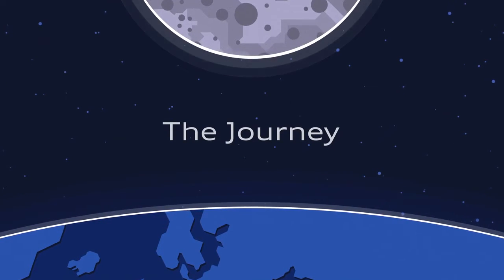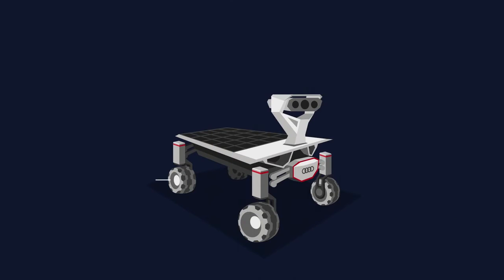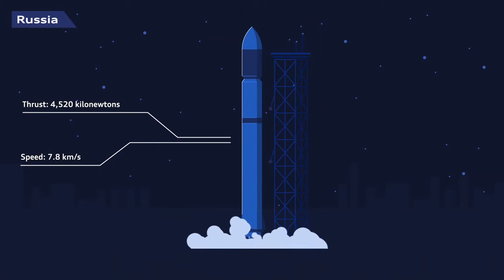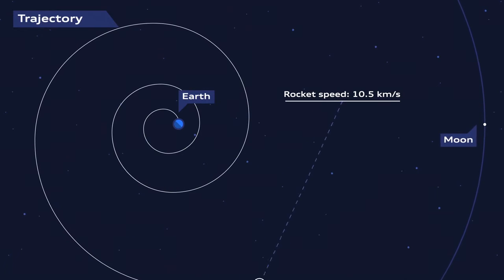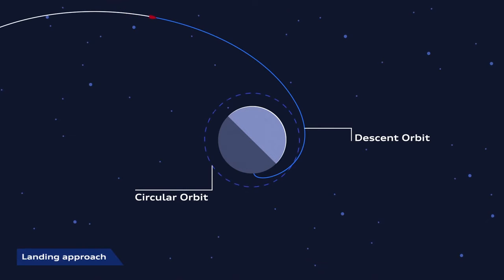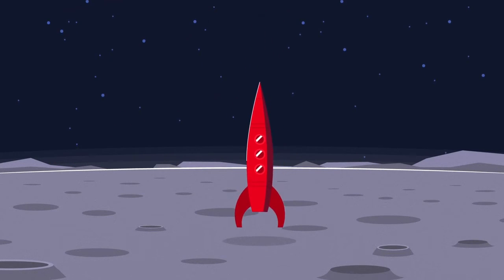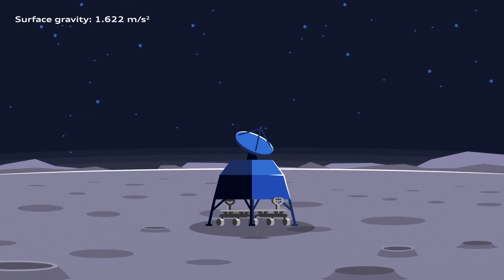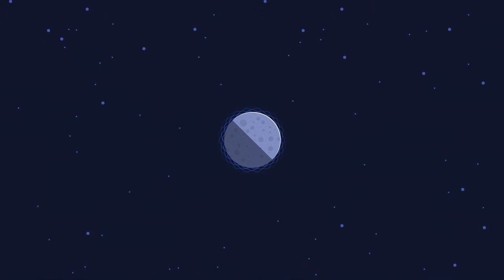Misión a la Luna: el viaje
Un viaje de 384.000 km espera a los dos Audi lunar quattro para alcanzar nuestro vecino satélite. Descúbrelo en este vídeo Subtitulado en español.